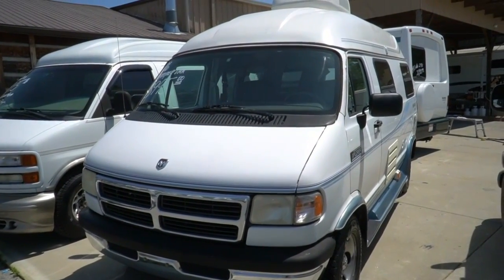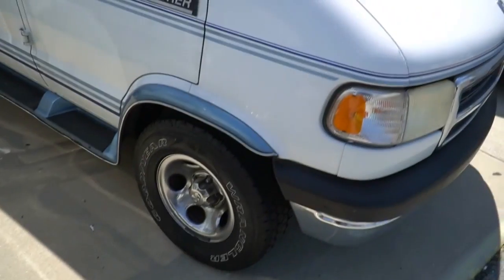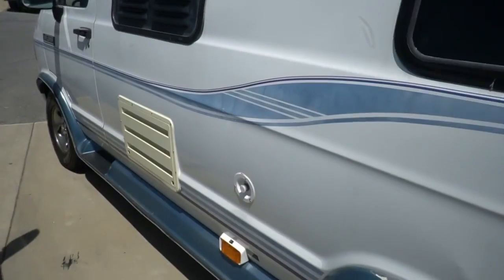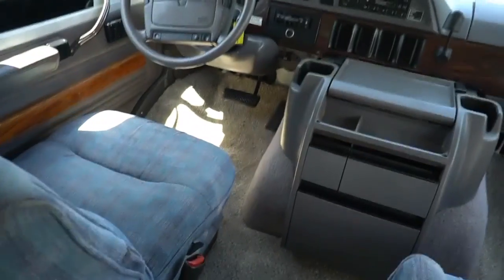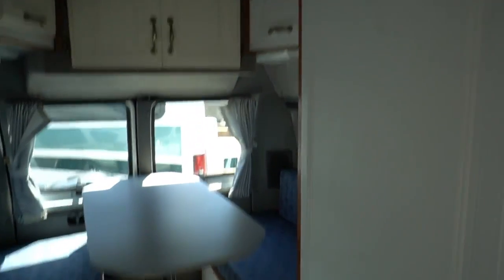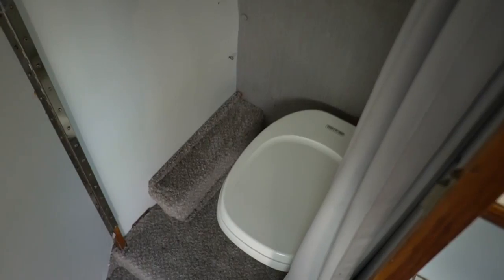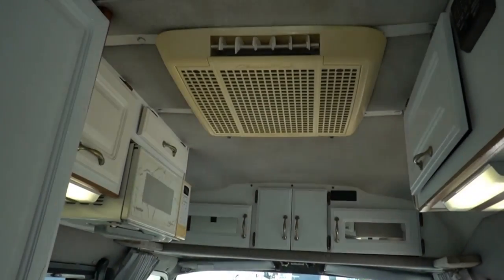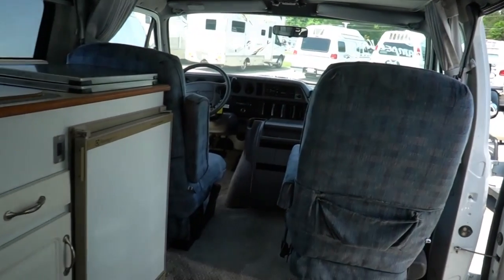SOLD! 1996 Xplorer Mur Van Class B Camper Van, 15 MPG, Easy to Drive and Park ! $8,995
to verify availability of this unit and to view our current inventory of used Class B RV's.

 Year: 1996

 Stock # 4127

 Make: Xplorer

 Model : Mur Van HT

 Mileage : 106,518

 Length : 17 ft.

 VIN : 2B6HB21Y1TK169870

 Chassis : Dodge 2500

 Engine :   5.2 Liter V-8   (318 cubic inch)

 Transmission: Auto

 Generator : None

Air Conditioners : 1 + Dash Air

 Furnace: 1

 Water Heater : Yes

 Master Bedroom Bed Size : Full Size

  We offer you two options on how to buy this RV . Option A is $8,995 which is haggle free / firm (no matter if you pay cash, finance and or trade)  and includes a  inspection by our RV Techs to be completed after purchase (for a copy of everything we inspect and repair if needed for the price you pay as well as current lead time please contact us)   , Walk Thru / Demo by our techs after service and clean up  , starter kit , Temp Tag ,a year of  free camping (up too 21 nights, 7 at a time at select RV resorts)  and more . Option B is buyer declines all services and buys RV as-it sits with no warranty (just like we purchased it)  , no inspection , no walk thru , in which case we can save you some time and money    and will trade off either option  . For a price on option B please contact our sales department   . We offer discount nationwide delivery (we have sold RV's to all 50 states, Canada, Europe, and even Australia so you are never too far away for us to save you money on a pre-owned RV) . We have some great financing with approved credit and down payment . Parkway RV Center also does not charge any doc fee, no prep fee, no tag / title fee, etc. Don't fall for the big RV dealer fee scam. All those Fee's are 100 % dealer profit !